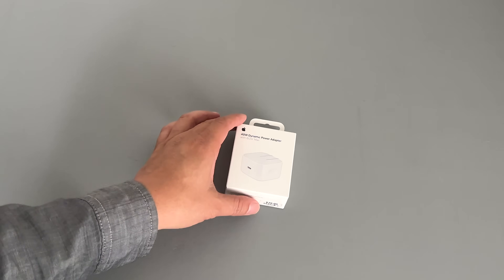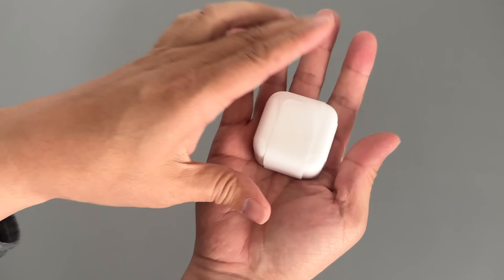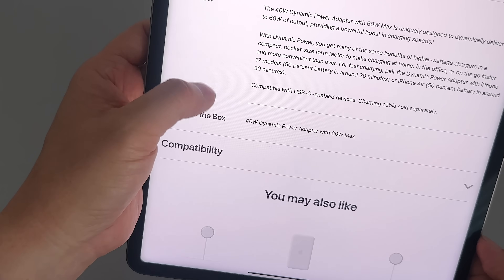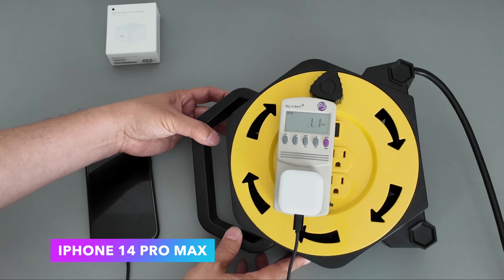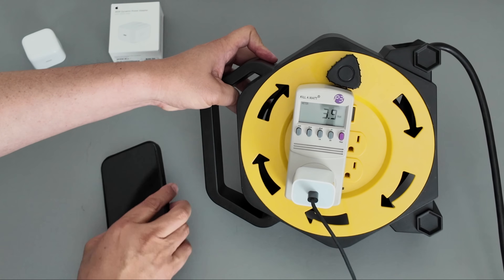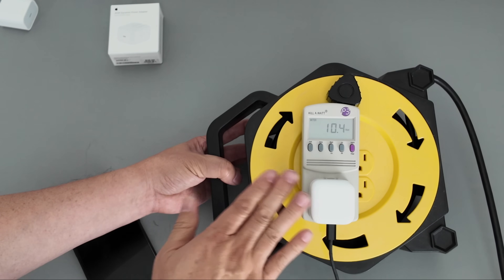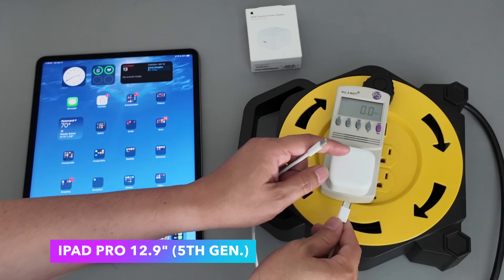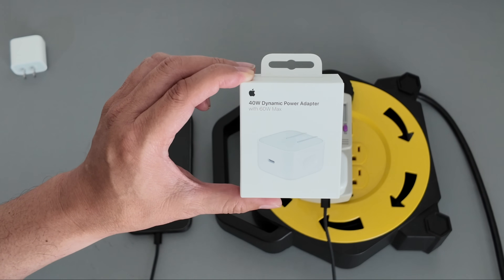First Look At Apple's New 40w 'Dynamic?' Power Adapter🔋😂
Apple's New 40w 'Dynamic?' Power Adapter
Pricing & Availability
Apple 20w USB-C Power Adapter
Kill A Watt Electricity Usage Monitor

UPDATES - Apple has now added iPads to the compatibility list. Turns out this is a unique power adapter and one of the first of its kind on the market! Apple publishes very little info. on it however. This power adapter uses a NEW power delivery protocol developed by Apple called USB PD 3.2 PPS or AVS (adjustable voltage supply). This means that it can adjust to whatever  exact voltage the device asks for, instead or just a standard set of a few voltages.

At the time of this video, the iPhone 17 models were not out yet. It turns out they can charge at a max of 36w so this power adapter works great for them.

Here I show that this power adapter can also be used safely for any older device and charge at whatever power the device can support, up to 60w. I have now tested it with a near drained battery on both my iPhone 14 Pro (it charged up to the iPhone's max of 30w, and the iPad Pro charged to it's max of 40w, with this power adapter.

Apple is being transparent and not marketing it as a 60w because it can only sustain 60w for about 20 minutes before it gets hot and ramps down to 40w. So, it's 40w sustained. Unlike some other makers who market power adapters at the max it can charge.

This is a great adapter for it's size and design, and it works with any USB-C device, including Android phones.

0:00 Intro / Unboxing
2:28 Specs
3:52 Testing with iPhone 14 Pro Max
9:01 Testing with iPad Pro 5th Gen
10:25 Wrap up

Sign up for Square to accept credit cards on your iPhone or Android!